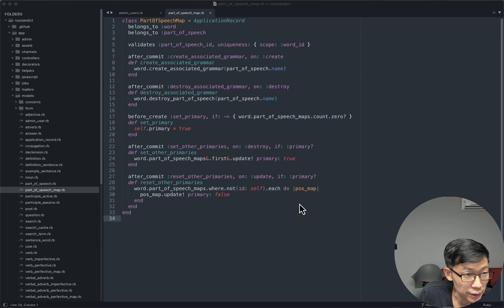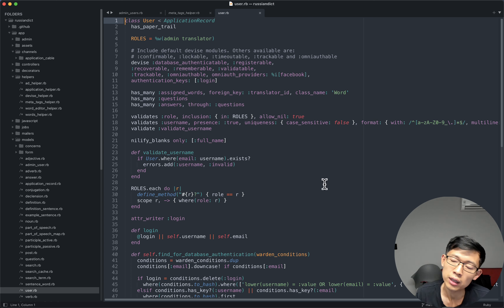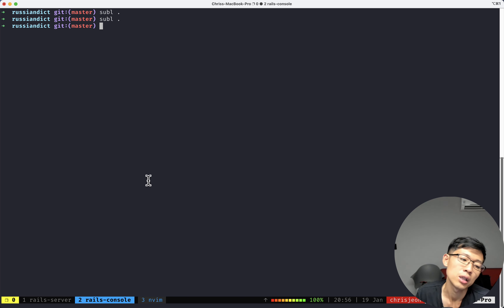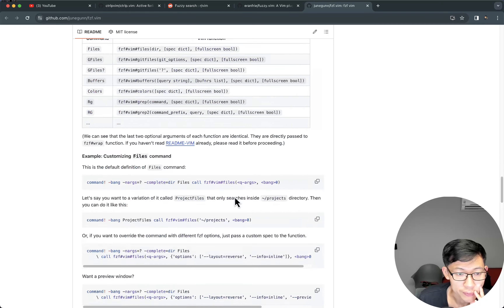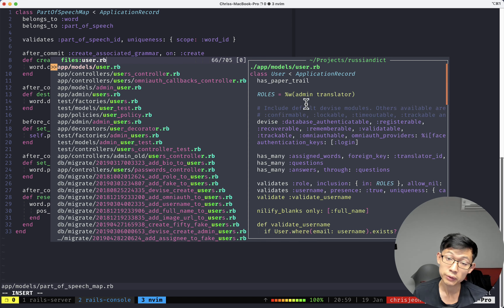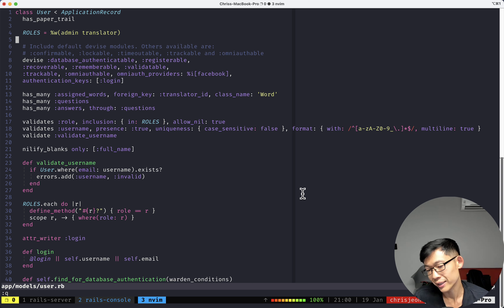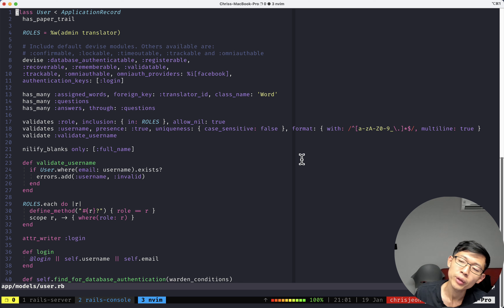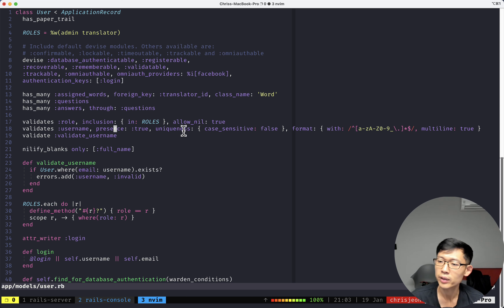This is decent vim fuzzy search plugin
Here's I talk about a fuzzy search plugin that I like to use with vim.